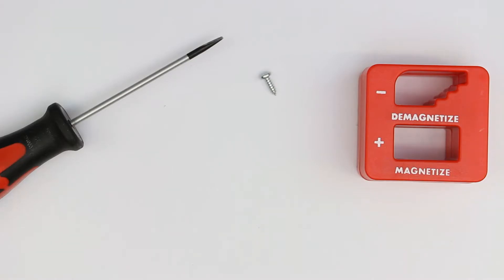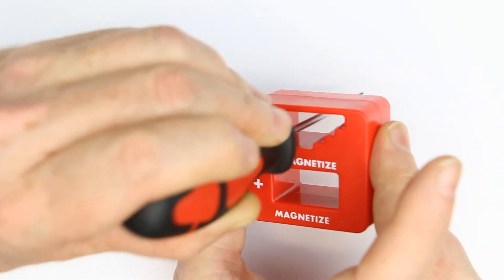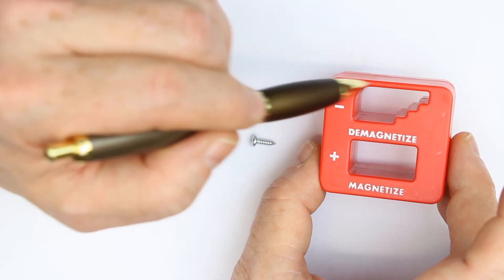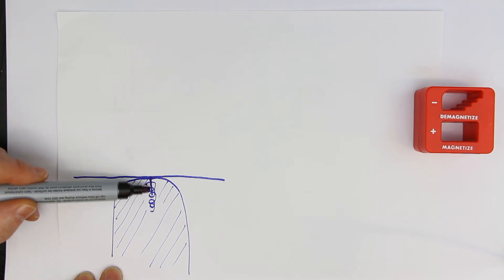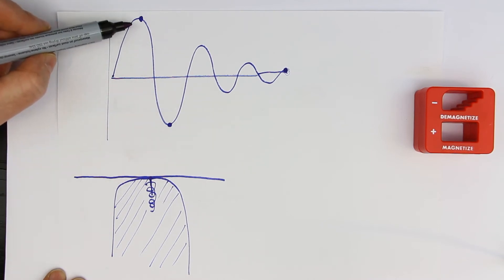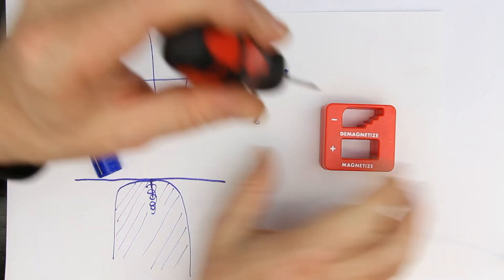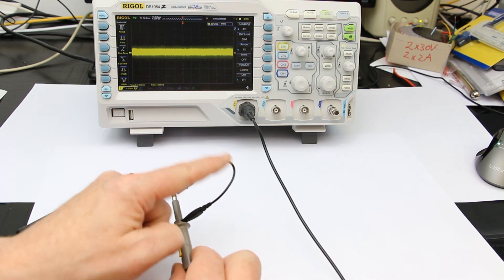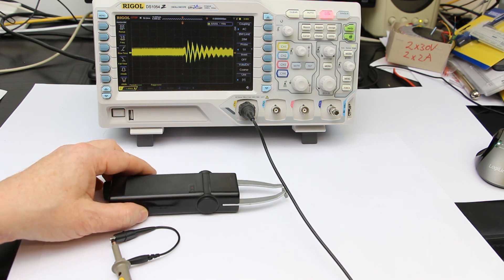Every maker should have…[Pt.16] a Magnetizer/Demagnetizer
Roger shows a simple magnetizing/demagnetizing device for screwdrivers and explains how it works.
The TDK HD-11 Tape-eraser (=Tape-head demagnetizer) is shown in action.